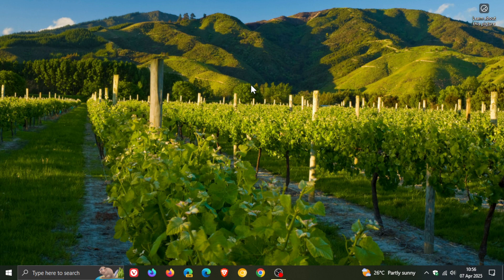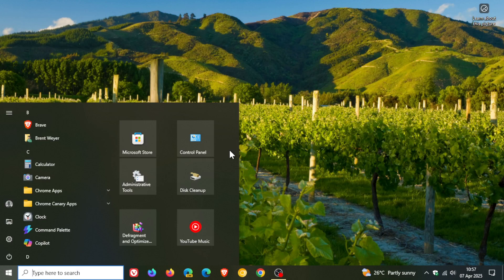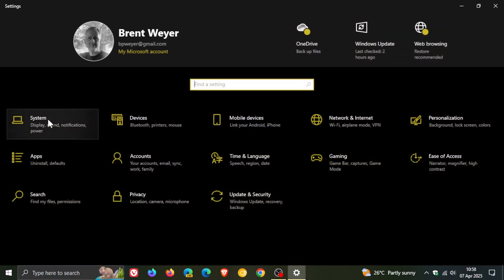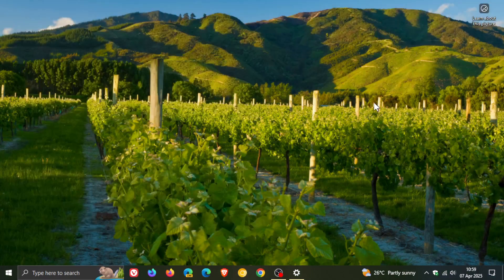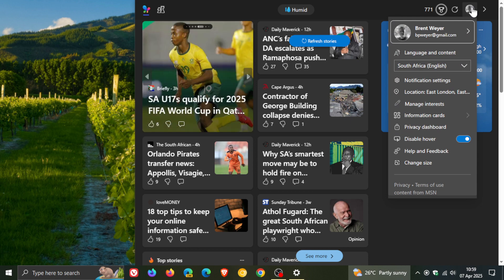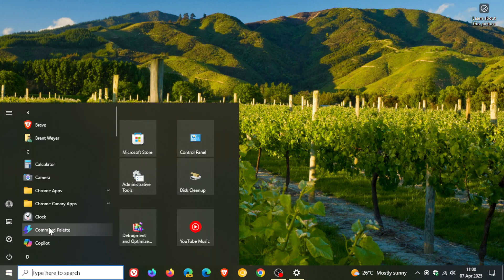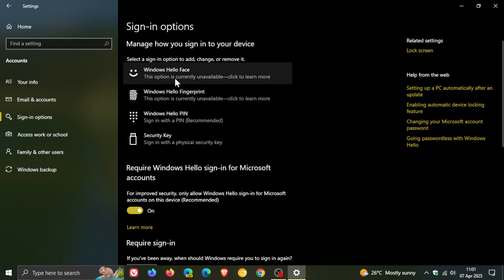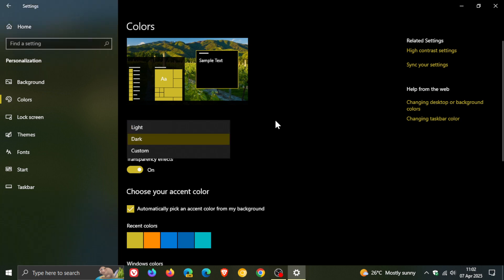End of Windows 10: Windows 11 "New" Features You Already Have on Windows 10!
With support for Windows 10 ending in October 2025, Microsoft has shared 7 tips to get the most out of Windows 11.